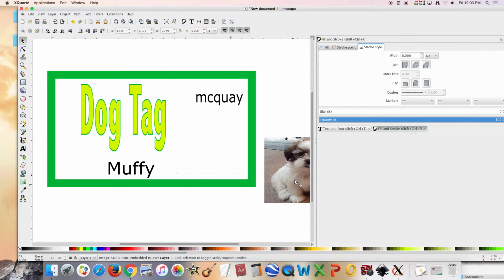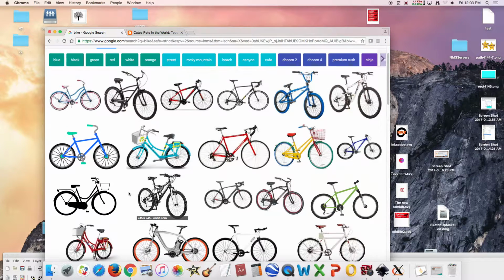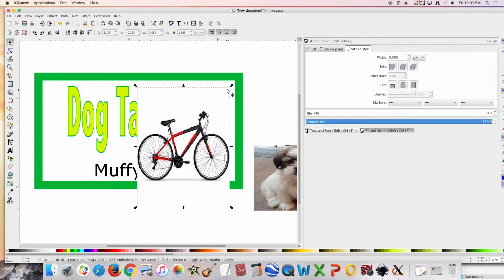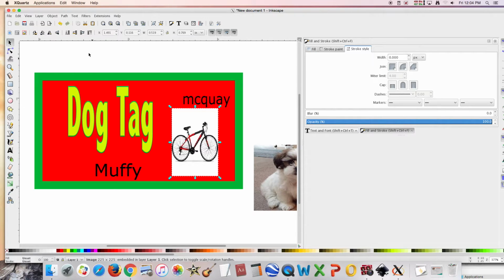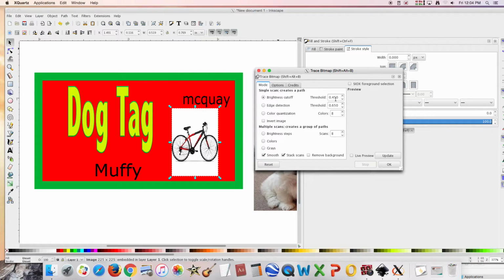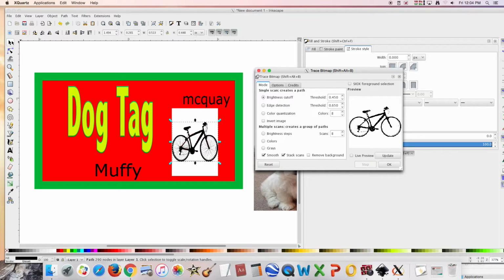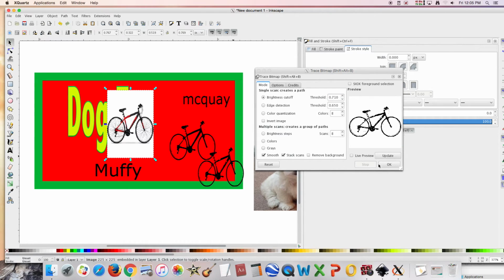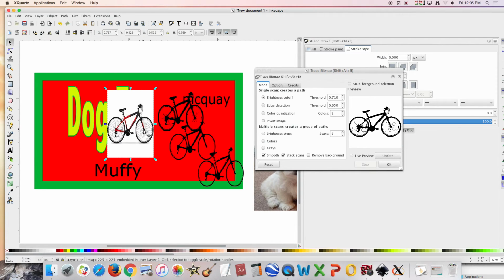Converting image to bitmap